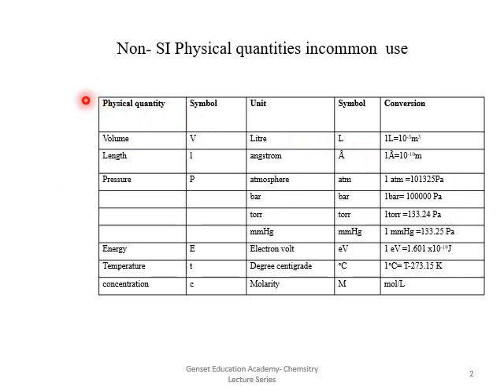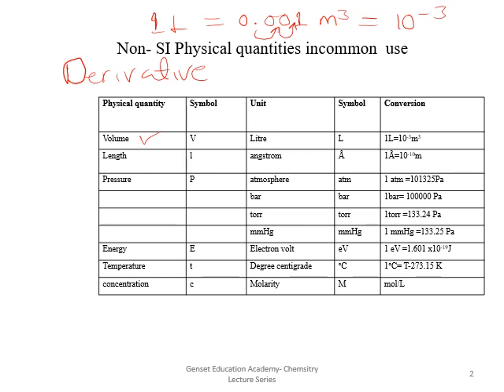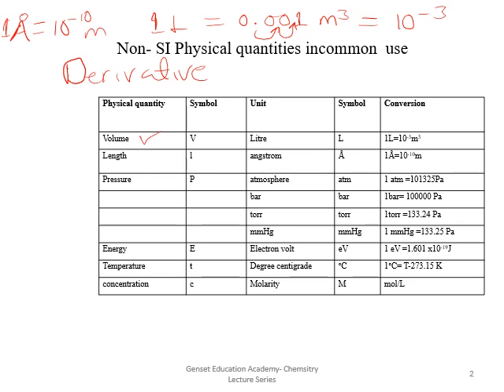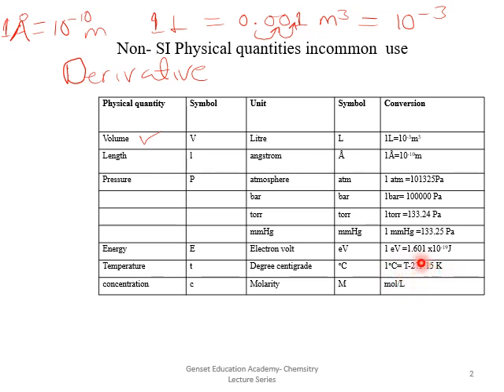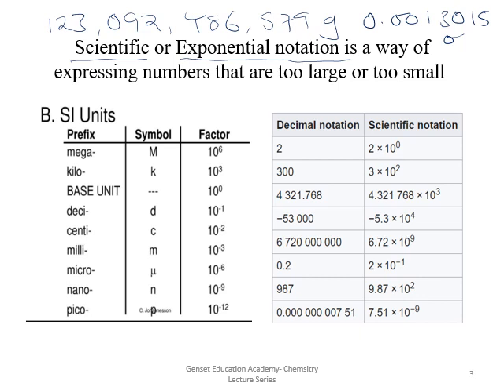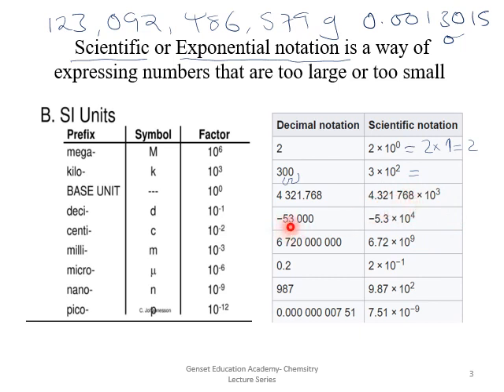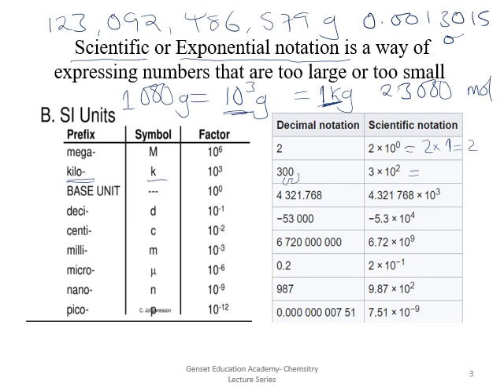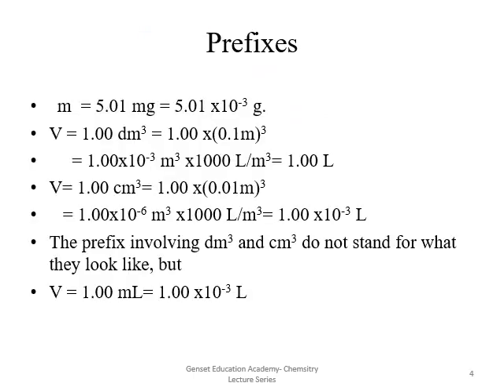Stoichiometry - Lesson 2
In the International System of Units (SI), there are seven base units from which all other units are derived. These base units are:

Meter (m): Base unit of length.
Kilogram (kg): Base unit of mass.
Second (s): Base unit of time.
Ampere (A): Base unit of electric current.
Kelvin (K): Base unit of temperature.
Mole (mol): Base unit of amount of substance.
Candela (cd): Base unit of luminous intensity.
Non-SI base units are units that are accepted for use with the SI but are not considered SI base units. Some common non-SI units include:

Minute (min): A unit of time, where 1 minute = 60 seconds.
Hour (h): Another unit of time, where 1 hour = 60 minutes.
Day (d): A unit of time, where 1 day = 24 hours.
Liter (L): A unit of volume, where 1 liter = 1 cubic decimeter (dm^3).
Tonne (t): A unit of mass, where 1 tonne = 1000 kilograms.
Electronvolt (eV): A unit of energy, especially in atomic and nuclear physics.
Prefixes are used to denote multiples or fractions of the base units. Some common prefixes used in the SI system include:

Kilo- (k): Denotes a factor of 1000.
Mega- (M): Denotes a factor of 1,000,000.
Milli- (m): Denotes a factor of 0.001 (1/1000).
Micro- (μ): Denotes a factor of 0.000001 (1/1,000,000).
Nano- (n): Denotes a factor of 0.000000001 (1/1,000,000,000).
And many more, which can denote either powers of 10 greater than 1 (such as kilo-, mega-, giga-) or powers of 10 less than 1 (such as milli-, micro-, nano-). These prefixes are used to make measurements more manageable, especially when dealing with very large or very small quantities.